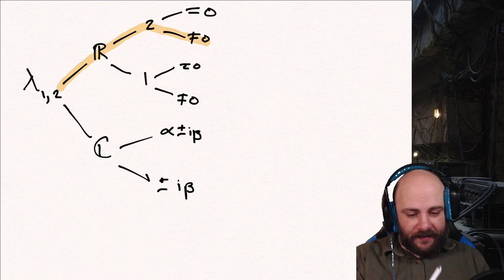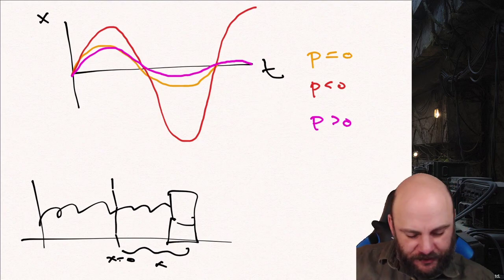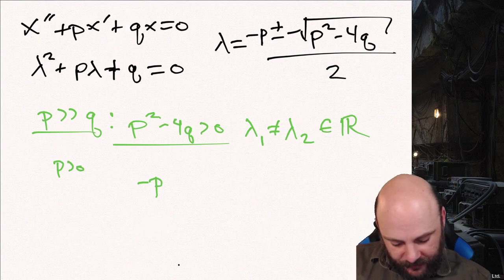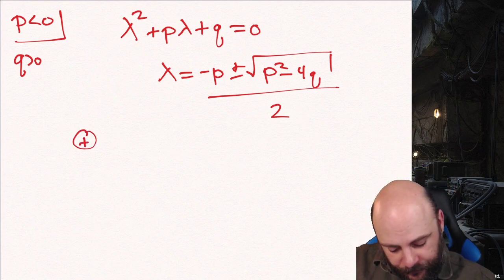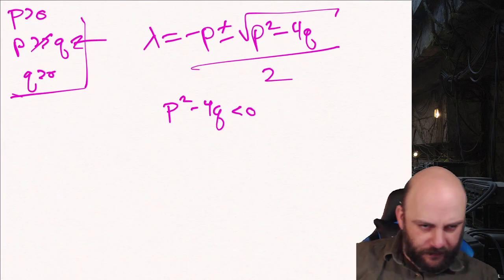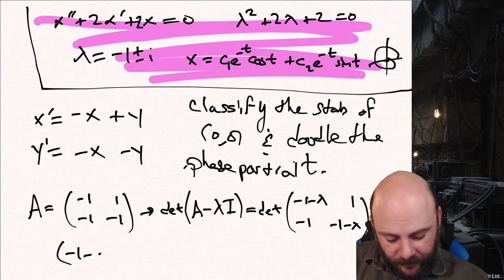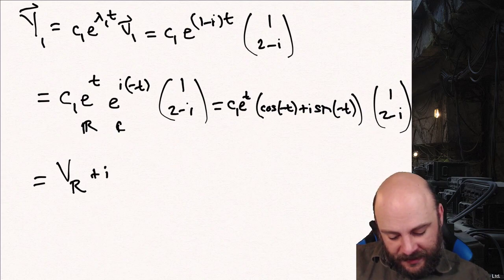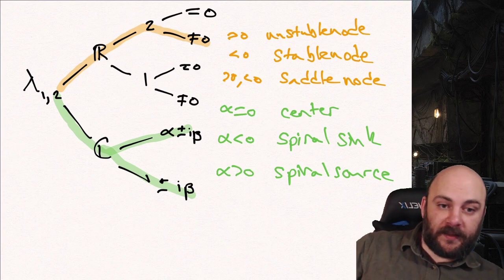April 22nd Lecture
Motivating the Complex Eigenvalue case using spring-mass knowledge.